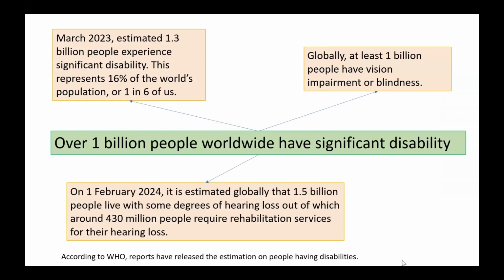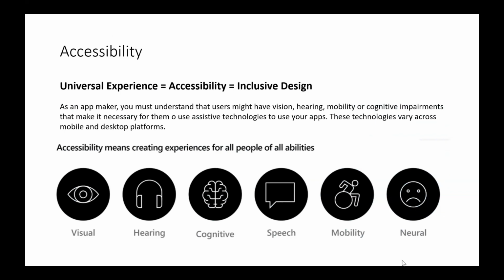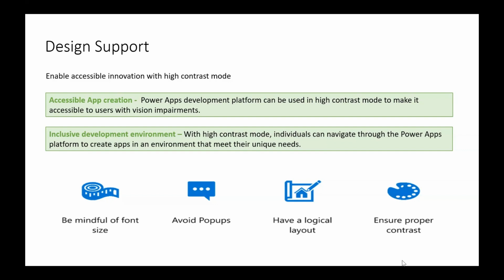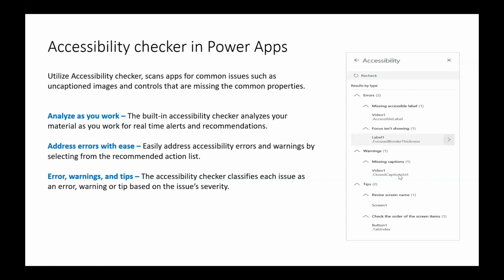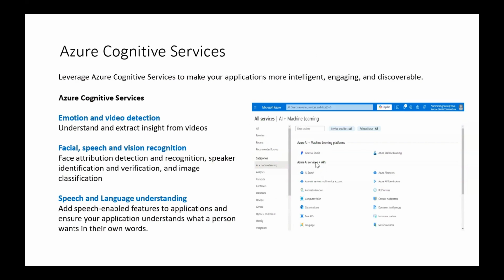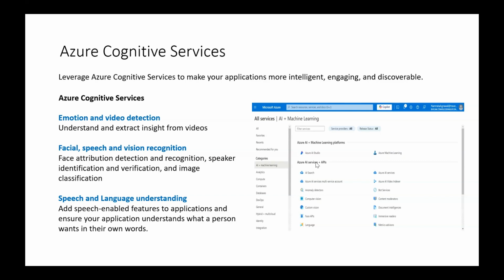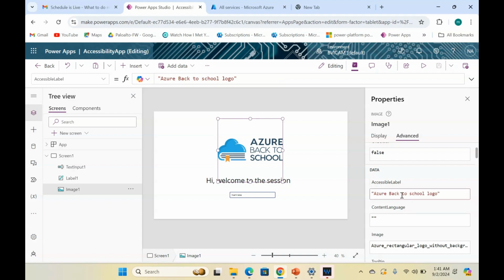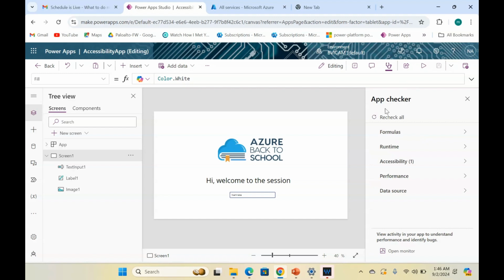AzureBacktoSchool 2024 - Namrata Agrawal - Accessible Power Apps: Unlocking Inclusivity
Are your Power Apps truly inclusive? In this session, delve into the world of accessibility and Power Apps. Learn essential strategies for designing interfaces that are usable by everyone, including those with disabilities.

Learn about designing the applications with screen readers in mind for users with visual impairments., implementing keyboard navigation for improved accessibility and much more. In this interactive workshop, we'll dive into practical examples and step-by-step guidance on making your Power Apps truly inclusive.

Don't miss this opportunity to enhance your Power Apps with accessibility features that cater to all users. Let's work together to make Power Apps inclusive and accessible to everyone! Bring your questions and let's create a more inclusive digital experience, one app at a time.